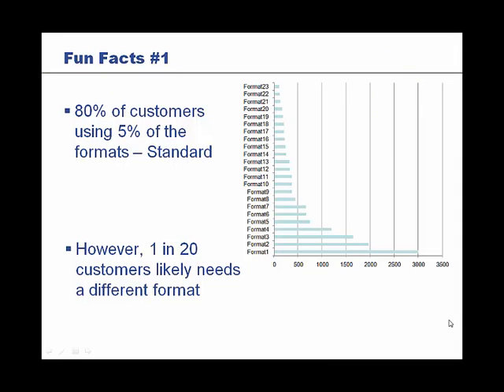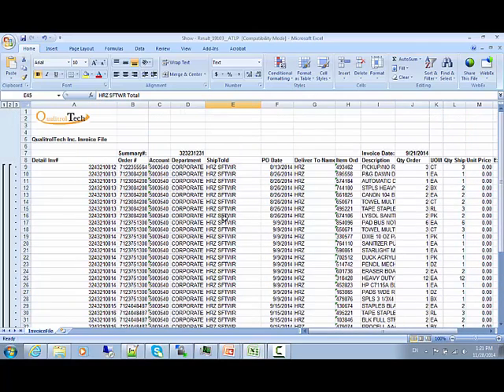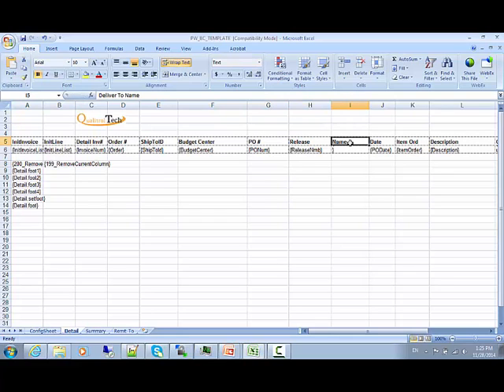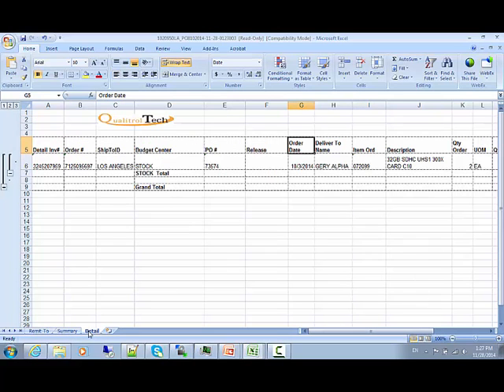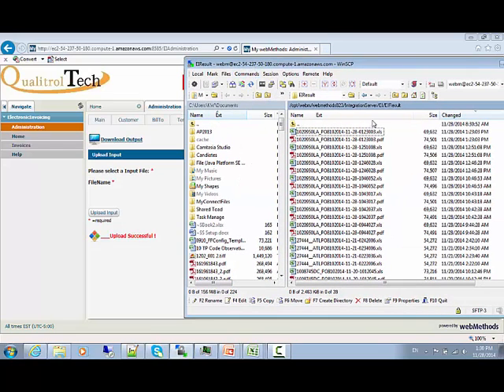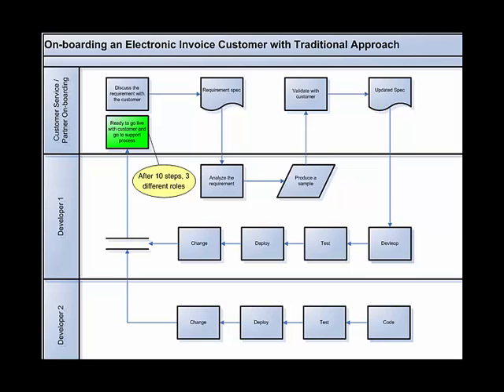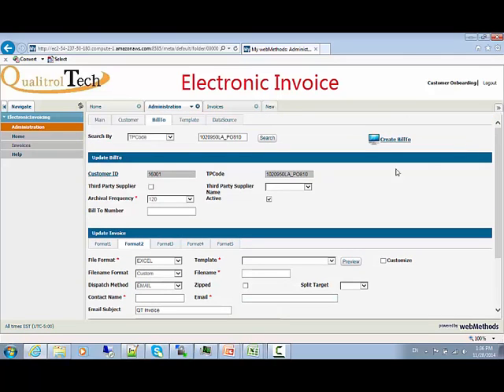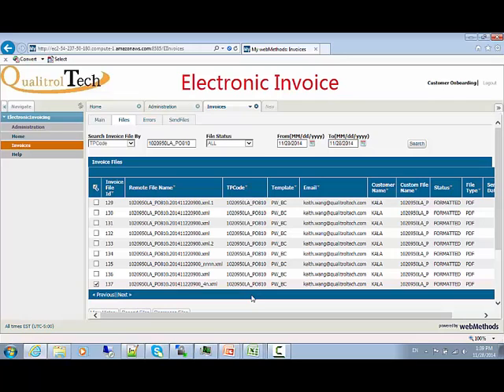A customer-centric Electronic Invoicing solution - Demo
Learn how a modern E-Invoicing solution can result in:
• cover and win more customers
• faster customer onboarding (up to 400% faster), providing you a competitive advantage
• unlimited scalability to support any number of customer accounts and transactions
• no coding by your system staff, even for customized invoices
• decrease in invoice disputes resulting in accelerated cash flow
• enhanced customer service and a competitive advantage